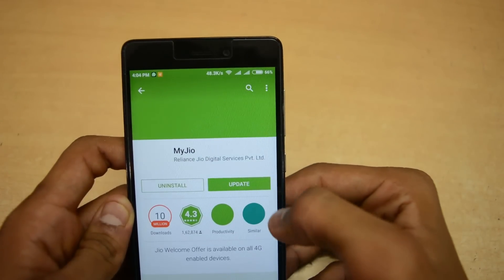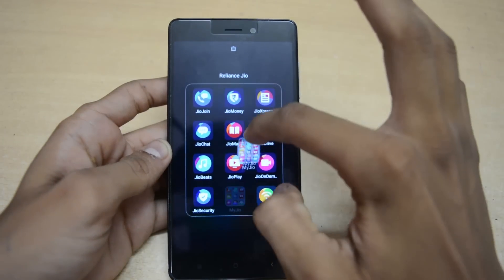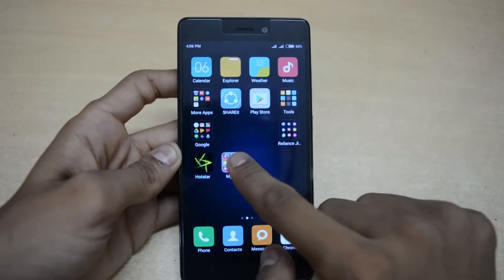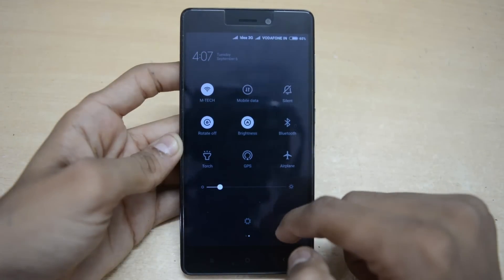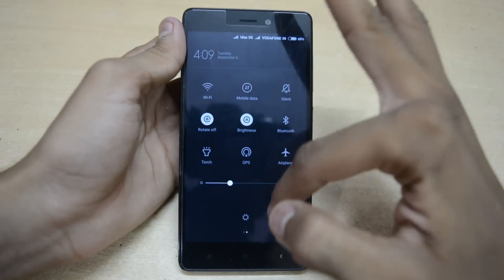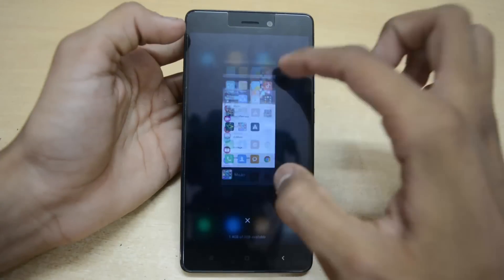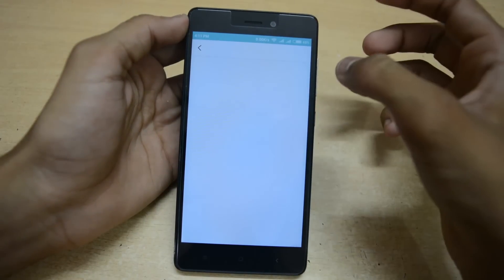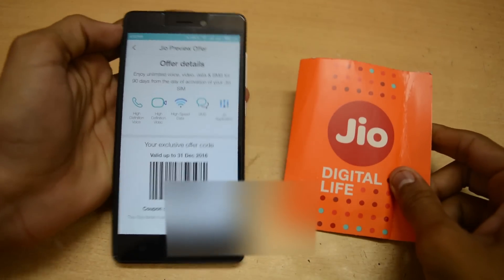How to Generate Jio 4G Bar Code in any Device [October Updated]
Video Gear I use :
1.) (Amazon)
2.) (Flipkart)